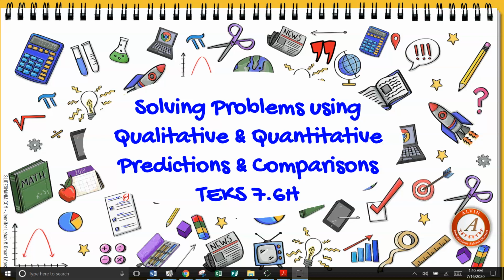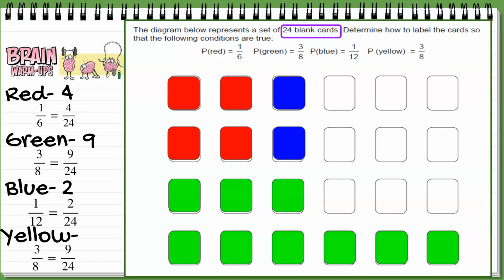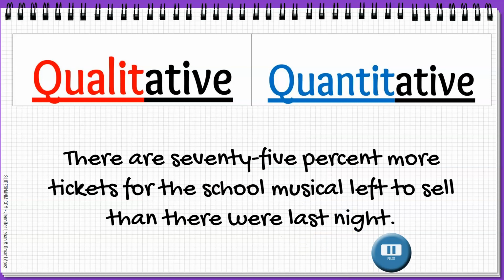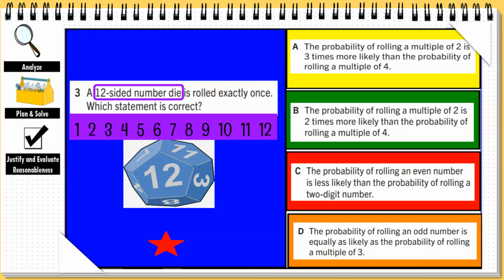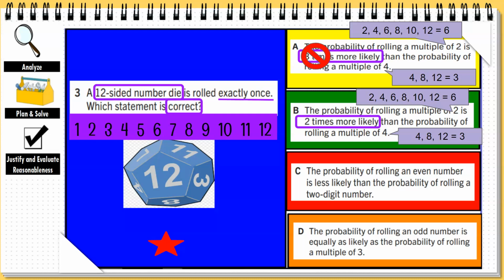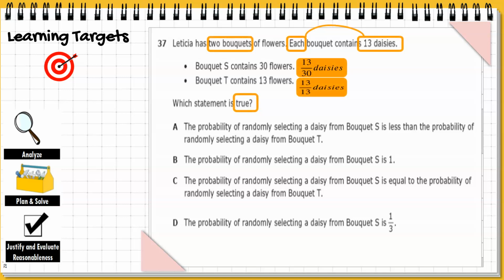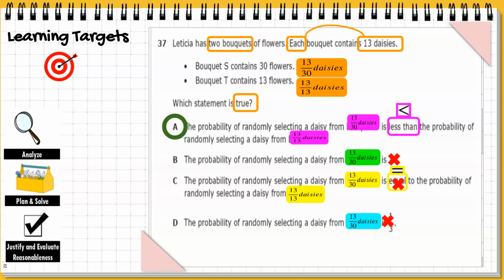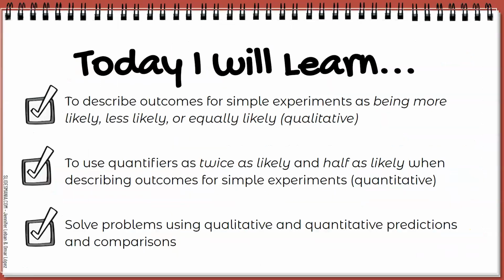Qualitative and Quantitative Comparisons 7.6H